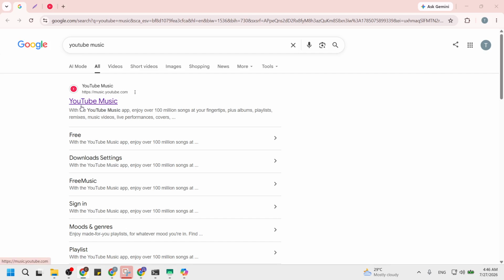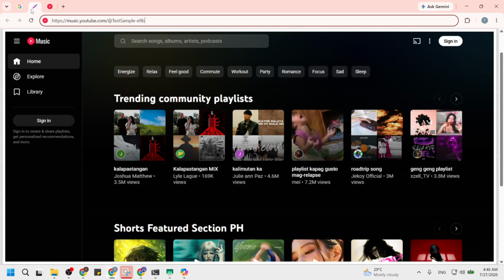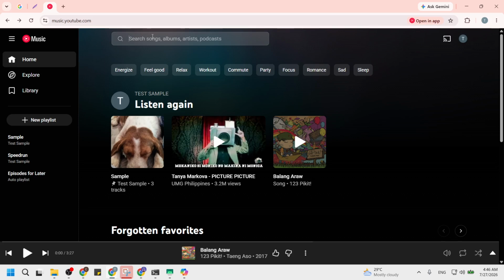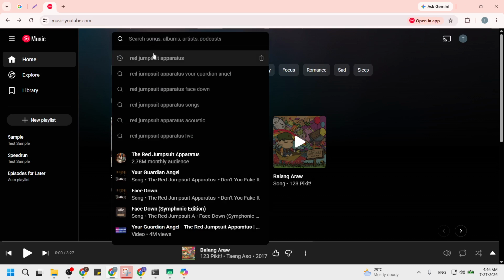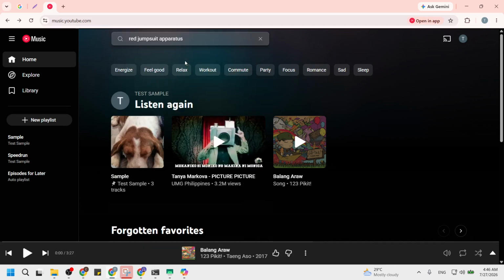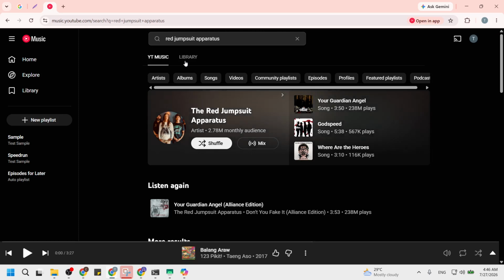How to Find YouTube Music Channel ID [2026 Full Guide]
How to Find YouTube Music Channel ID

Are you struggling to find the YouTube Music Channel ID for your favorite artists? Look no further! In this step-by-step guide, we'll walk you through the simple process to locate any YouTube Music Channel ID effortlessly. First, we'll show you how to access YouTube Music through your browser, ensuring you land safely on the right page. Then, you'll learn how to navigate the interface to search for your desired artist. Once you've found their channel, we’ll guide you on extracting the Channel ID from the URL. By the end of this video, you'll have the exact ID you need for playlists, collaborations, and other projects.